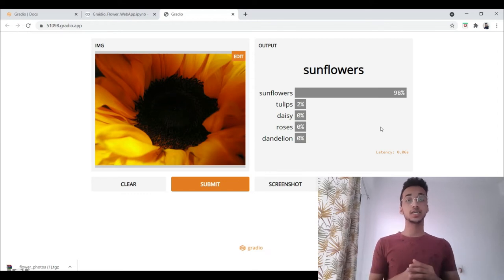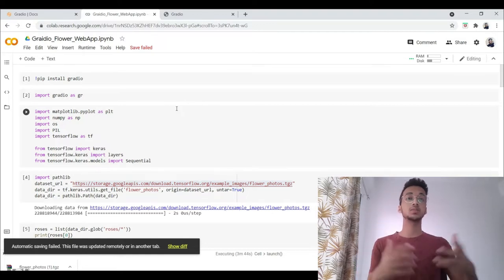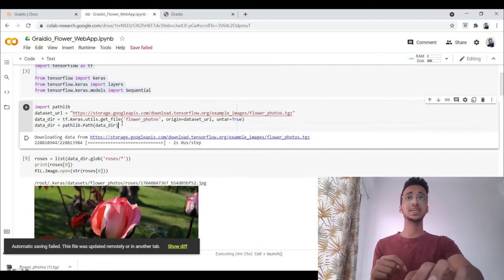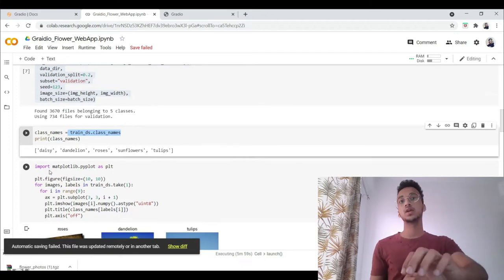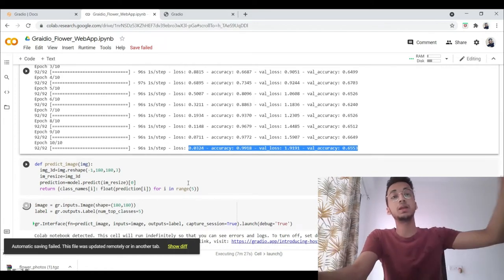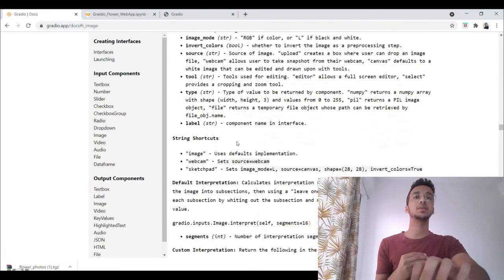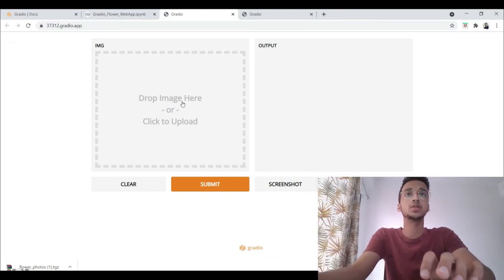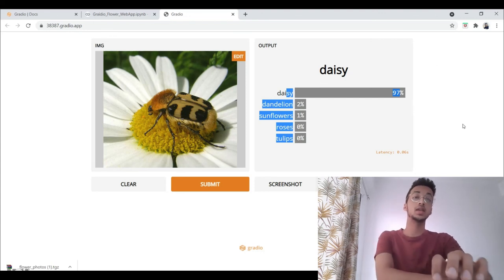Image Classification Web App in Python| Keras +Gradio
In this video, I show how to build an image classification web app using a deep learning model built in keras or tensorflow.
Gradio library allows you to easily build user interface for your deep learning and machine learning models. In this video, i build a flower classification model in python using tensorflow data set. In the web app, output will be shown as the confidence for each class for a particular image.